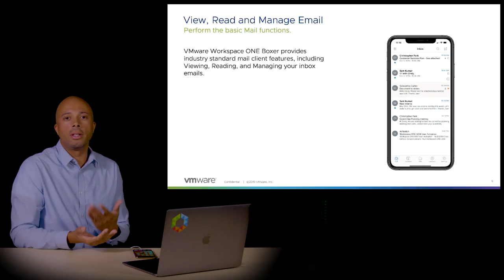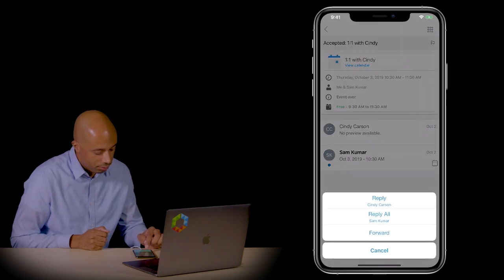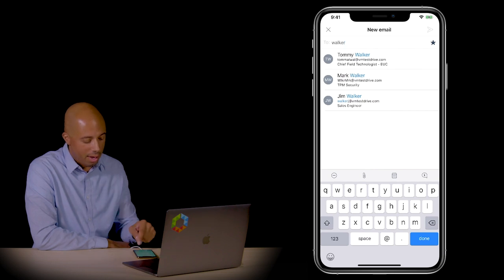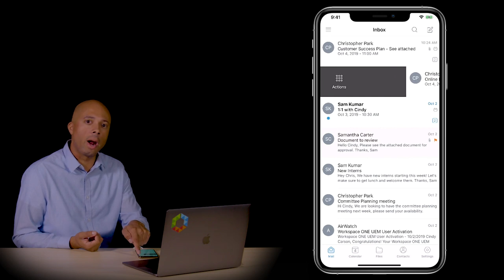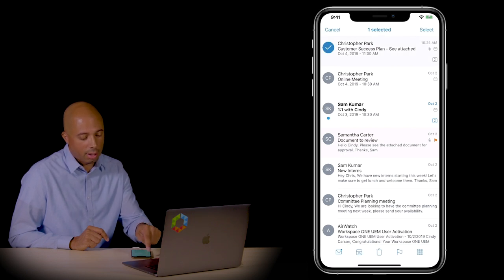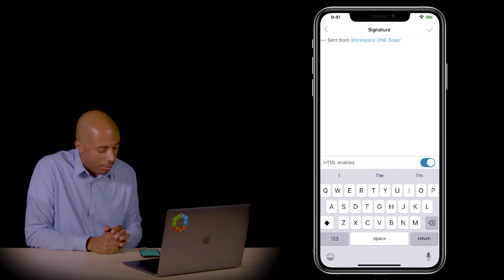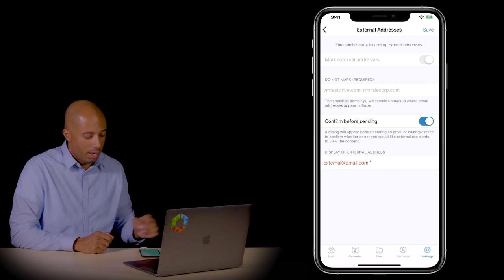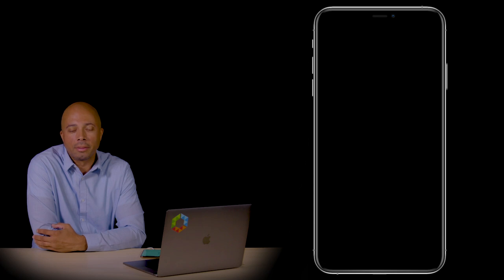Workspace ONE Boxer Walkthrough Series - Episode 2 - Mail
Episode 2 of 6: Boxer Mail Walkthrough

In this episode, immerse yourself in our favorite mail features in Boxer that make email on mobile a breeze. This covers everything from setting up quick replies, external recipient highlight, configuring swipe actions, changing signatures, and more.

VMware End-User Computing (EUC) solutions empower the digital workspace by simplifying app & access management, unifying endpoint management & transforming Windows delivery.